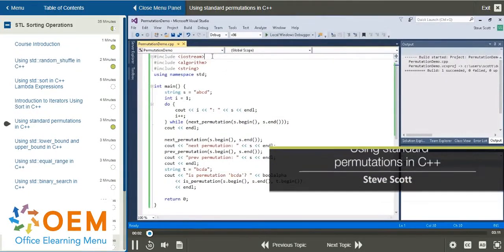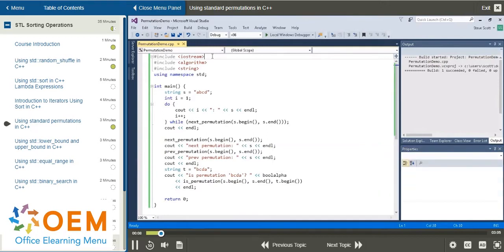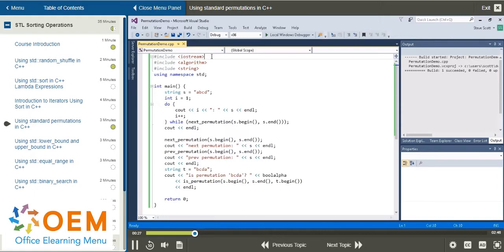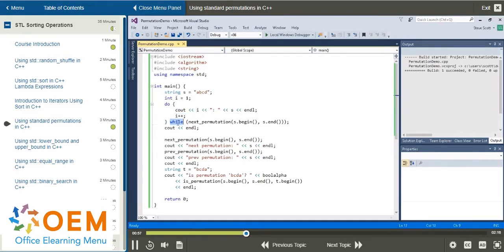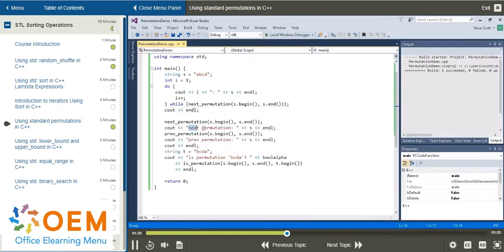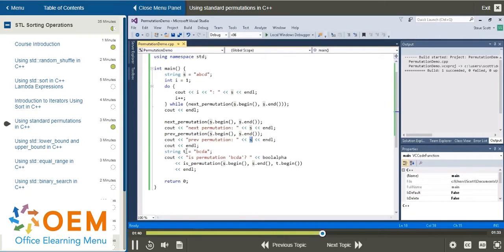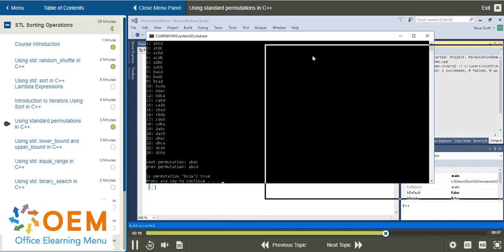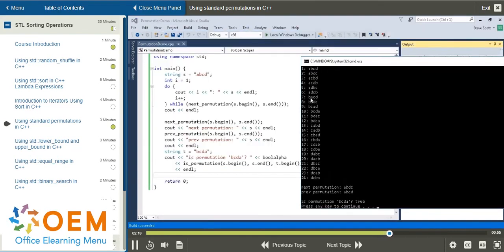C++ Institute Certified Professional Programmer Elearning Training Demo